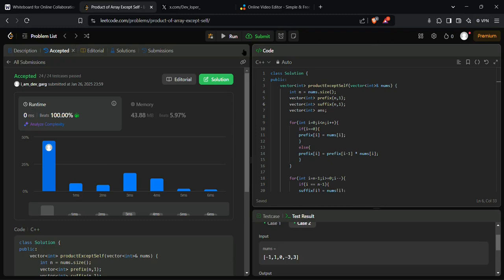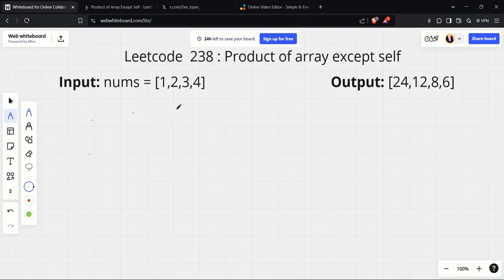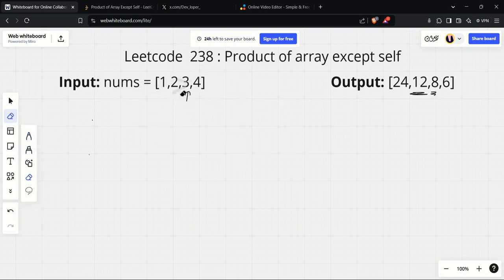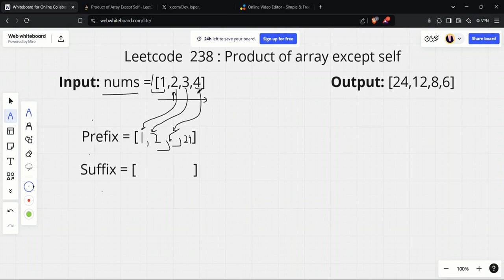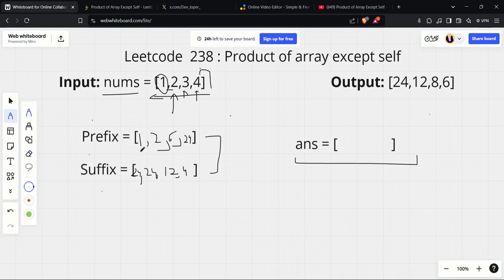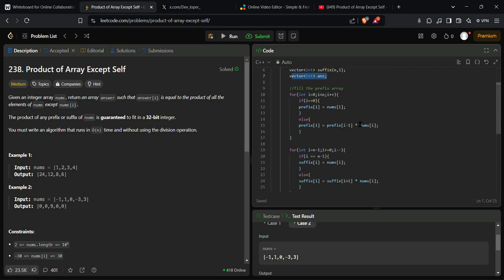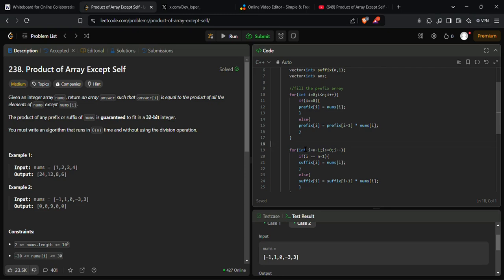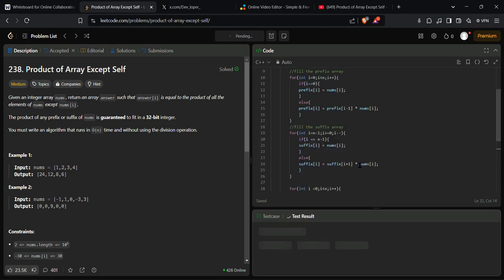Leetcode 238 : Product of array except self | Easy Explaination | C++